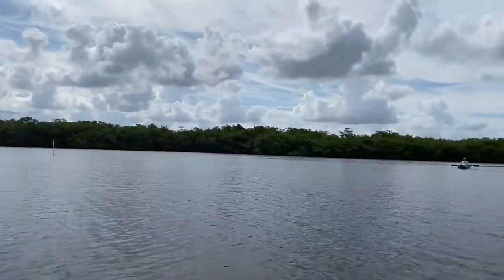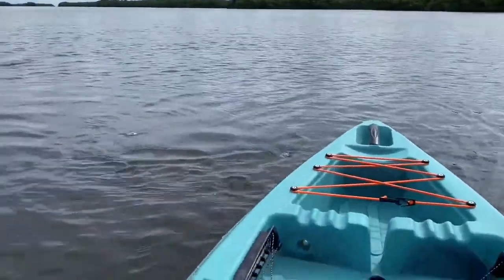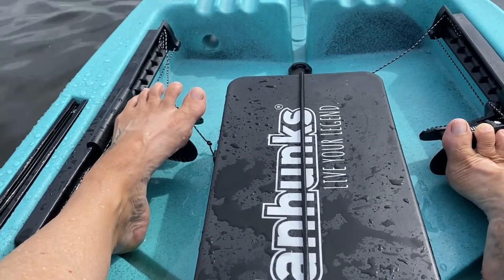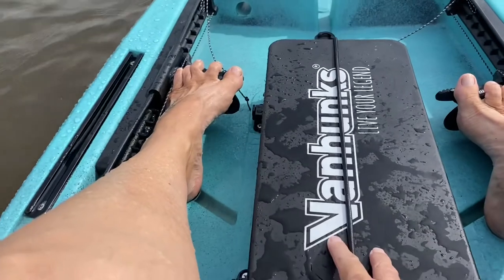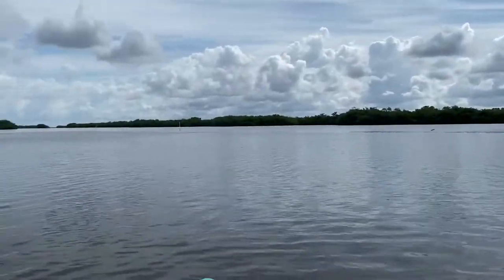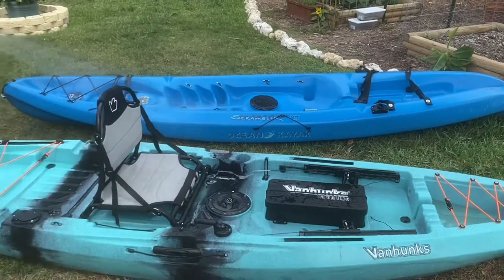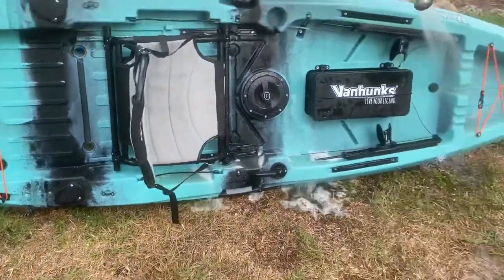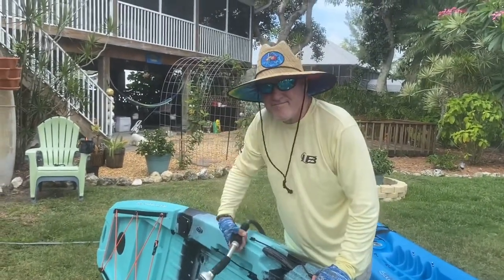Review VanHunks Mahi Mahi 11 Fishing Kayak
We finally upgraded our ocean kayaks, which you’ll see one in the video. Those are from the 1990s. I tore my rotator cuff so we had been looking for a drive pedal kayak so I can fish and also take photos from without having to use my shoulder too much. Well this baby, as light weight as she is, is still a beast at 78lbs without the drive pedal system on her. I’ll still need my husband to help me get her in and out of the water which I was hoping not to have to do.

Anyway this is my review without the drive pedal. It arrived without it and we are still waiting.

Regardless she was easy to get I and out of and very easy to handle.

Darcy